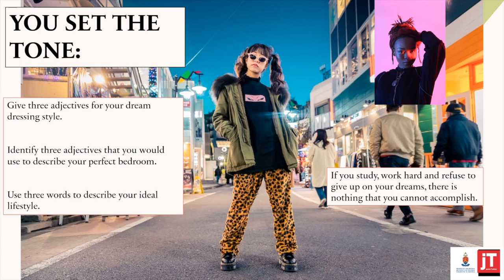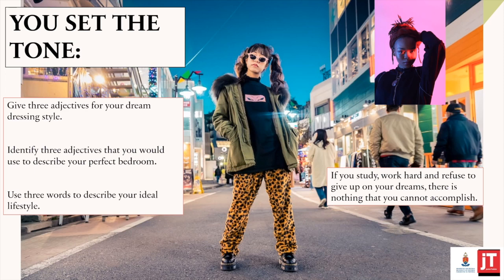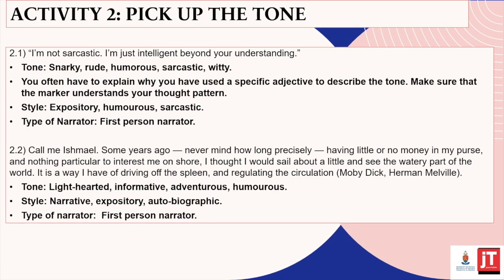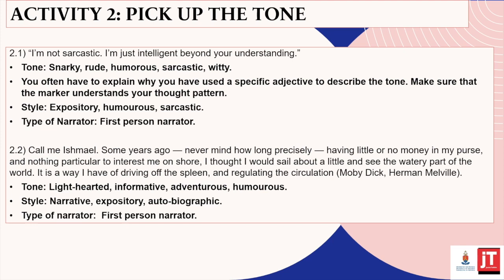Gr10 - English - Literature - Characteristics of a Novel - Activity Video